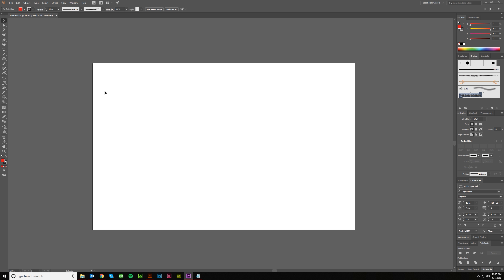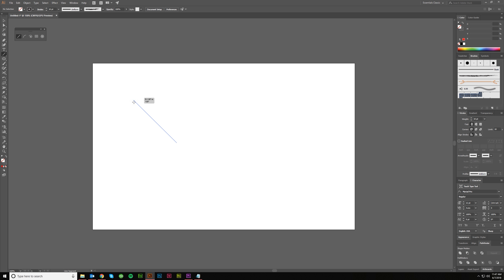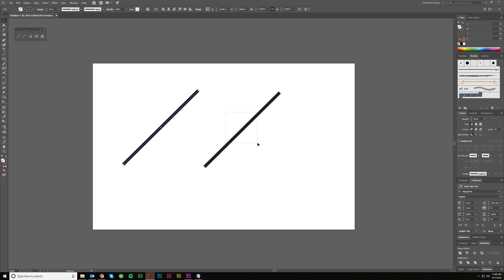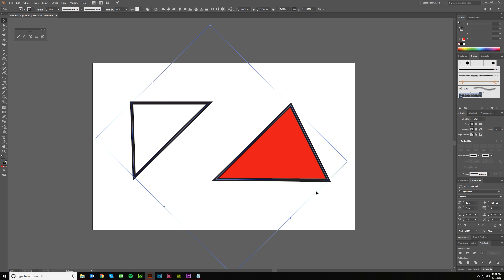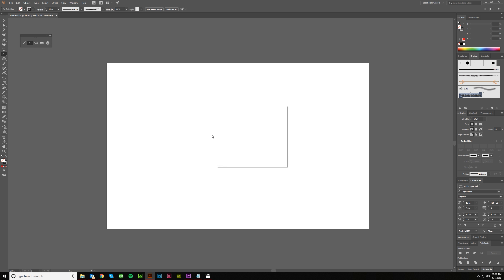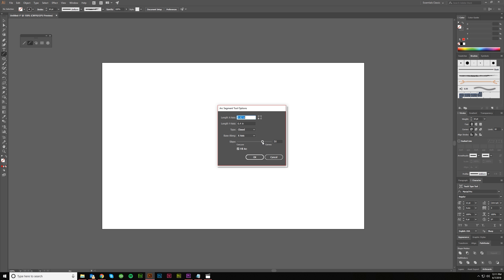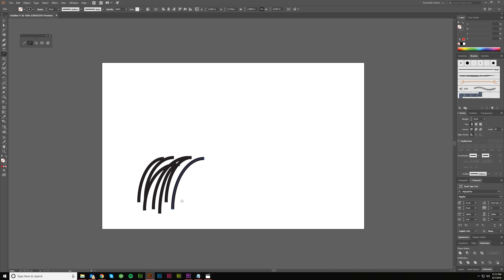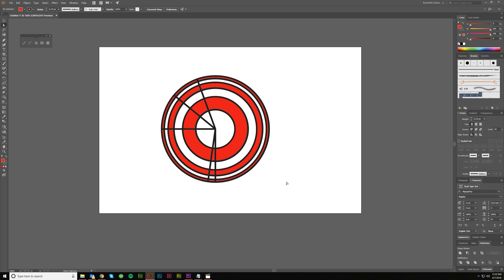Line Segment Tools | Adobe Illustrator cc Beginners Guide | Toolbar Series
Part 4 of my Adobe Illustrator Tutorial for Beginners, part of my Toolbar Series.  This episode goes over all of the graphic design line art tools in Adobe Illustrator.  In this guide, I discuss in detail the line segment tool, arc tool, spiral tool, rectangular grid tool, and polar grid tool.

These tools all work in relatively the same manner.  You can click, drag out the object and release to create an object OR click once to get an options menu where you can specify dimensions, angles, and other details.

Illustrator CC Toolbar Tools discussed in this tutorial:
Line Segment Tool, Arc Tool,  Spiral Tool, Rectangular Grid Tool,  and Polar Grid Tool.